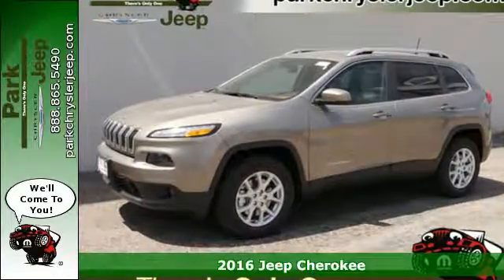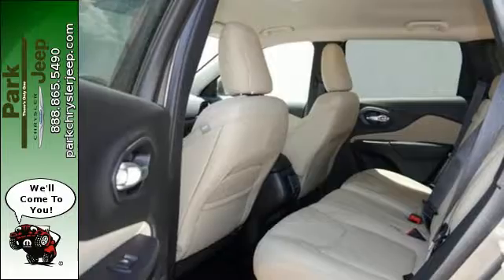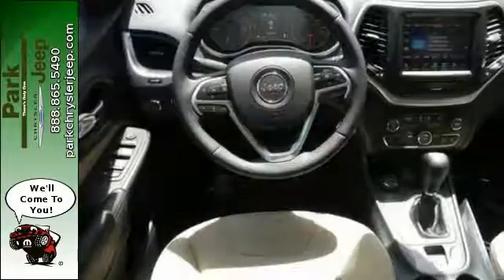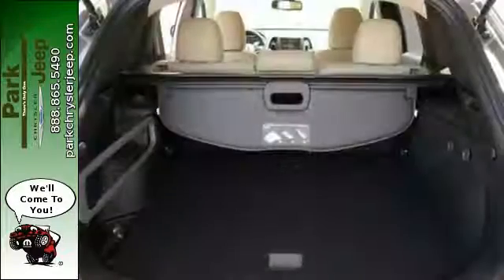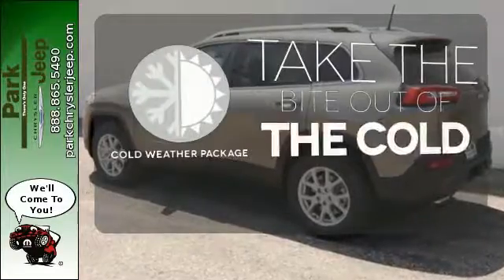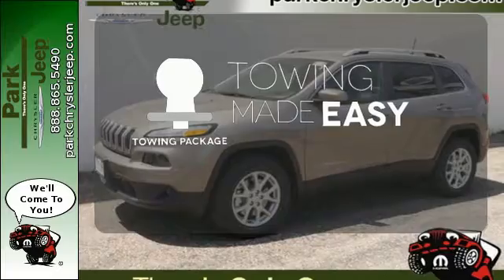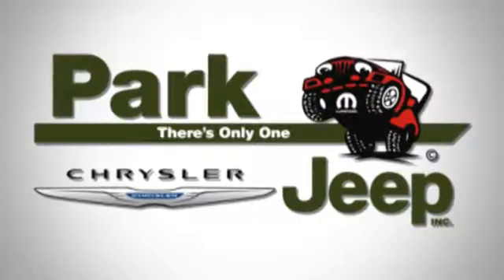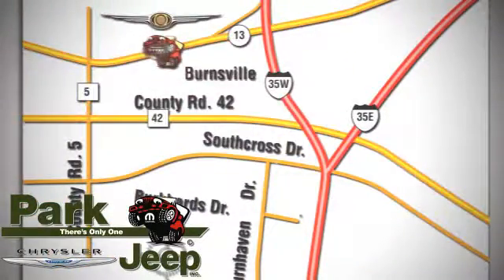New 2016 Jeep Cherokee Minneapolis MN Burnsville, MN NT58934 - SOLD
Year: 2016
Make: Jeep
Model: Cherokee
Trim: Latitude
Engine: 3.2L V6
Transmission: Automatic 9-Speed
Color: Lt Brownstone
Interior: Lt Frost Beige
Stock #: NT58934
VIN: 1C4PJMCS5GW335651
2016 with Optional equipment includes: Engine: 3.2L V6 24V VVT w/ESS Cold Weather Group Trailer Tow Group Radio: Uconnect 8.4 Comfort & Sound Group Tonneau Cover... Standard features include: Bluetooth Remote power door locks Power windows with 2 one-touch Automatic Transmission 4-wheel ABS brakes Air conditioning Cruise control Audio controls on steering wheel Traction control - ABS and driveline 3.2 liter V6 DOHC engine Passenger Airbag Head airbags - Curtain 1st and 2nd row Power mirrors Tilt and telescopic steering wheel 4 Doors Four-wheel drive Front fog/driving lights Tachometer Compass External temperature display Tire pressure monitoring system 4WD Type - Automatic full-time Overhead console - Mini with storage Clock - In-radio display Trip computer Video Monitor Location - Front Speed-proportional power steering Knee airbags - Driver and passenger Daytime running lights Dusk sensing headlights Stability control - Stability control with anti-roll Front seat type - Bucket Reclining rear seats Split-bench rear seats Intermittent window wipers Privacy/tinted glass Rear spoiler - Lip Rear wiper Roof rack - Rails only AC power outlet - 1... MSRP of $33070. See our Park Difference with this Lt Brownstone Jeep Cherokee with Lt Frost Beige Interior and Automatic 9-Speed Transmission. At Park Chrysler Jeep we give you our Best Price First with Internet Prices* that apply to everyone! We are Family Owned since 1957 we serve customers all over the Minneapolis/St. Paul Metro Area and we have an Exclusive Unlimited Mile Powertrain Warranty on new vehicles!*** Our staff has been hand picked to make sure you have the fastest most fantastic buying experience possible. We take all trades and have over 30 Lenders. We'd love to see your vehicle and even if you don't buy from us we'll give you a no obligation bid for your car! Classy!!! Priced below MSRP!!! What a value** New Inventory!! There is no better time than now to buy

Address:
1408 W. Hwy. 13